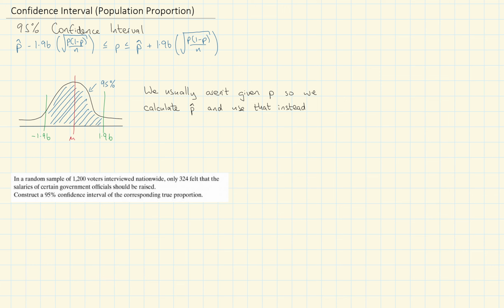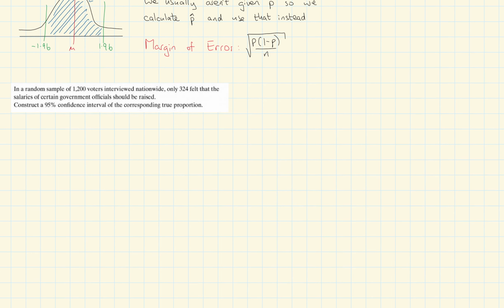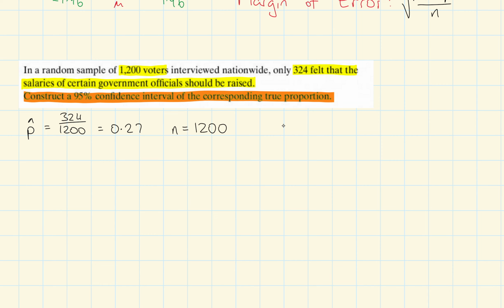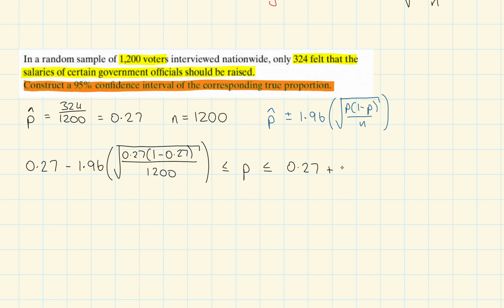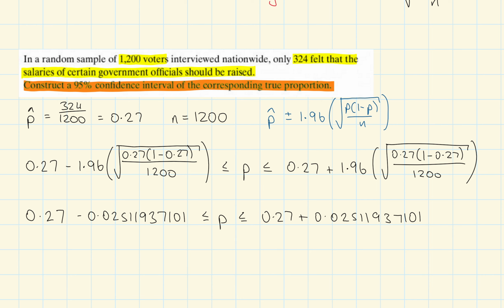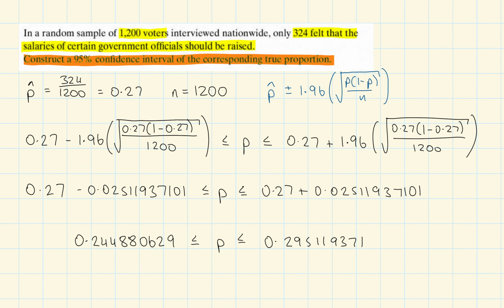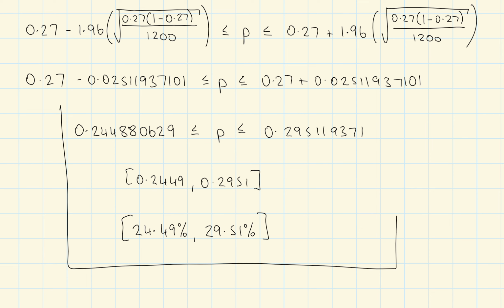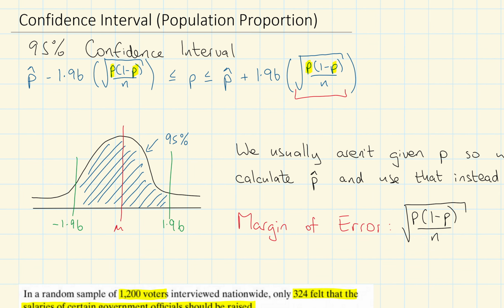Inferential Statistics - 95% Confidence Interval (Population Proportion)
This video looks at creating a 95% Confidence Interval for a Population Proportion.